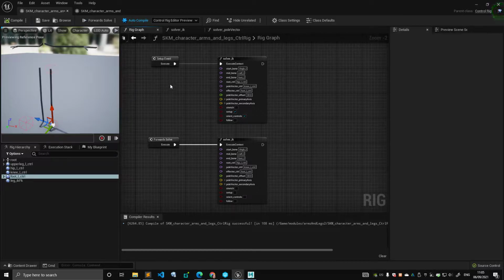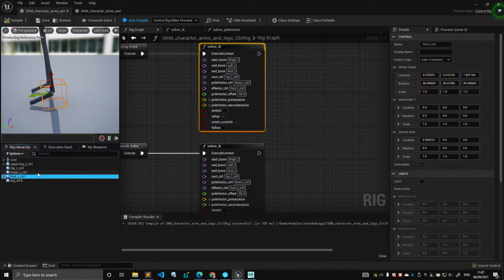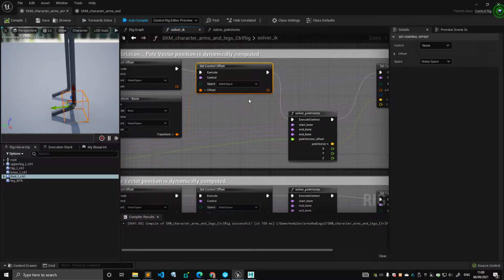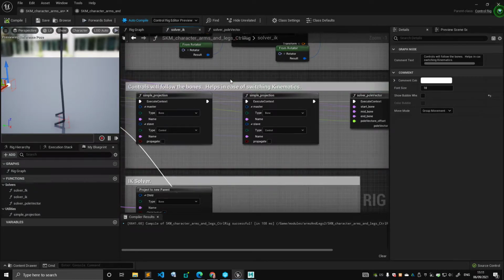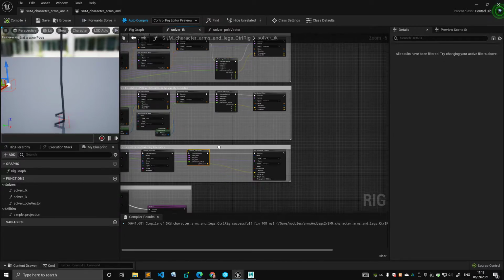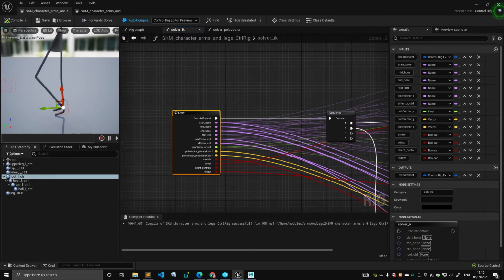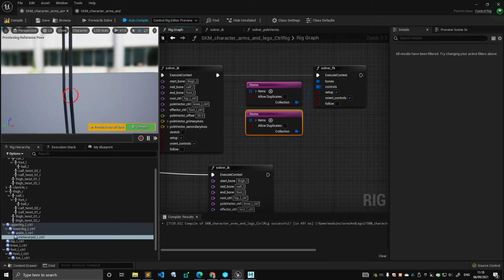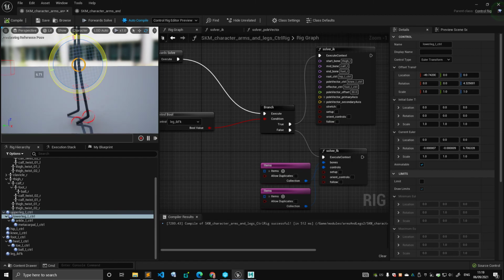Control Rig - 15 - Leg Module 02, Improving the Ik Solver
In this video we start taking care of improving the ik solver based on certain observation we made
in the  video n12.
We then start rebuilding the functionality of switching between ik and fk.